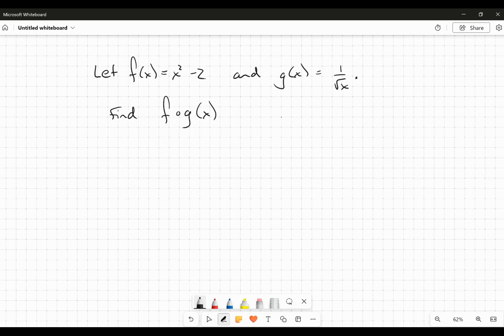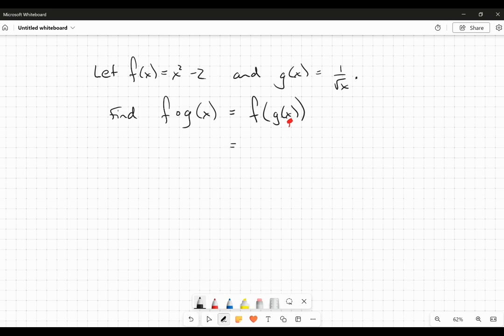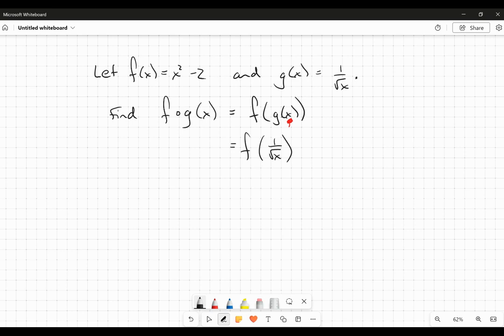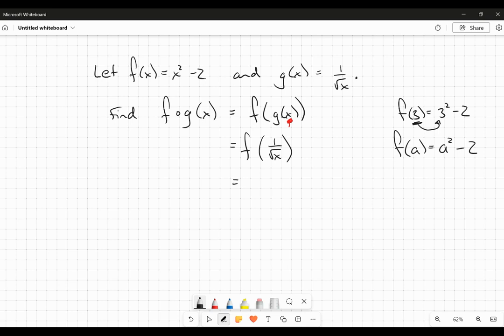Given fx and gx find the expression for fgx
This video is about operations on functions and function notation.